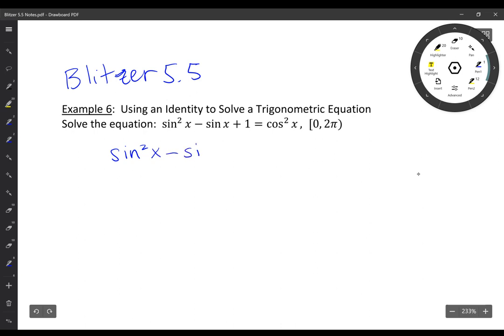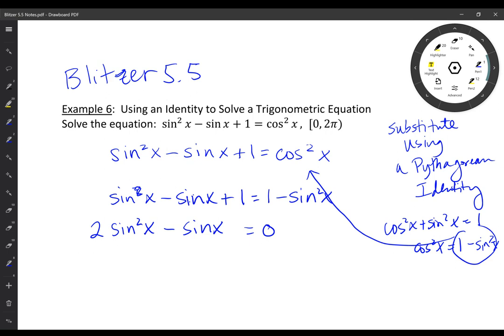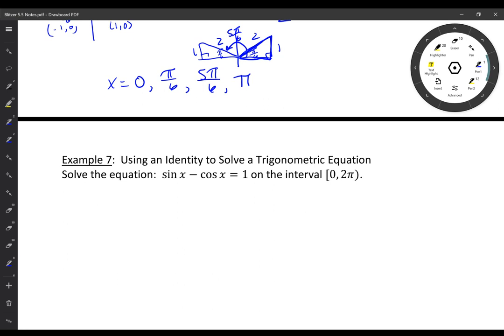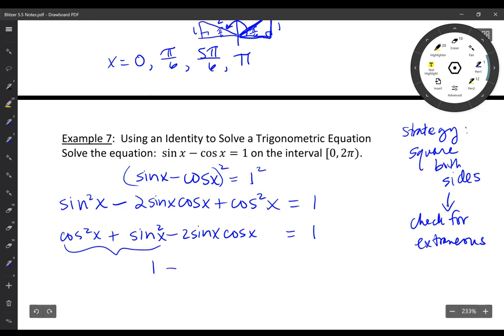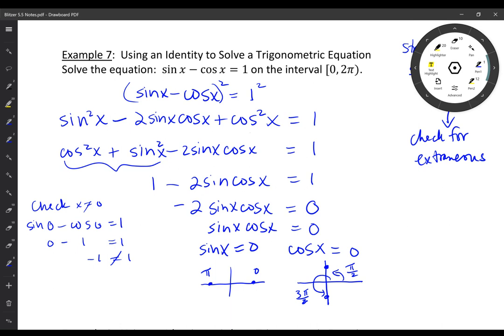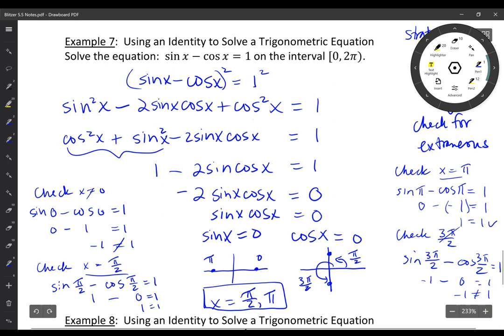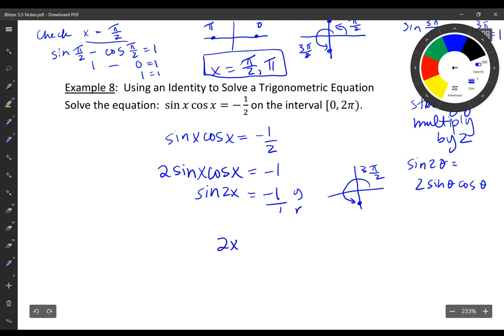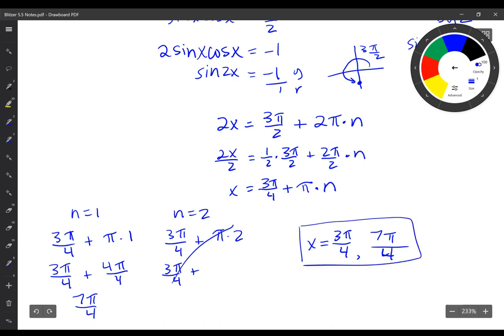Precalc Blitzer 5.5 Notes part 2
Precalculus Blitzer 5.5 Notes Trigonometric Equations part 2